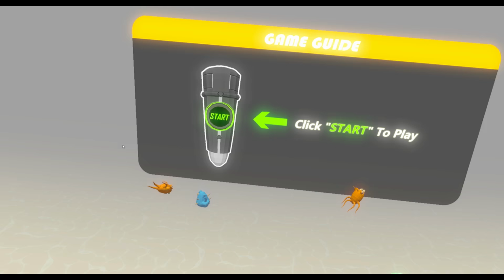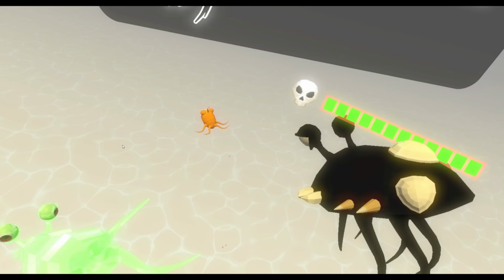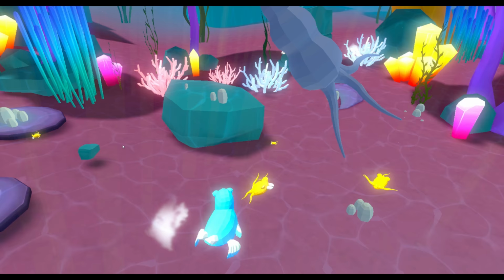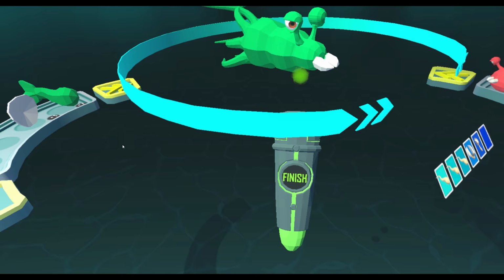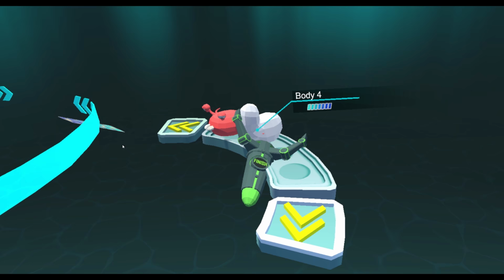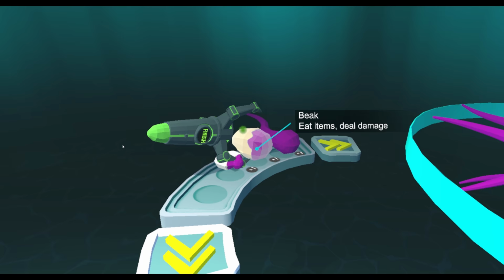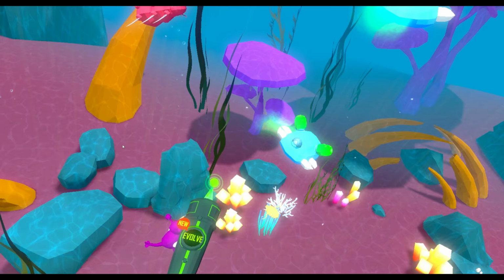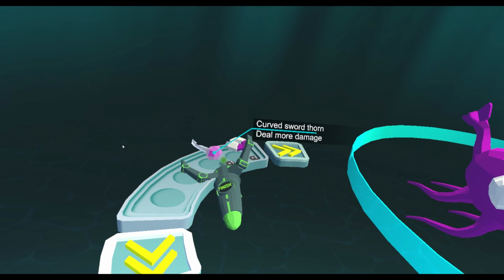"SPORE IN VIRTUAL REALITY?!?" - Evolution VR Gameplay Let's Play Walkthrough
Welcome to my Hermit's Look at Evolution VR!  This is a PC gameplay walkthrough in 1080p HD played on the HTC Vive.  It's like SPORE but in Virtual Reality!!!

About Evolution VR:

Evolution VR presents an immersive alien world, in which you will control your own creature to fight enemies, grow up, customize body parts and evolve all the way to the top of the food chain.
In this game, you will:
- Guide your creature via controller to eat smaller creatures, fight or stay away from large ones;
- Build and customize your own creature the way you like it;
- Evolve and collect body parts to fight the strongest enemy and win the game!